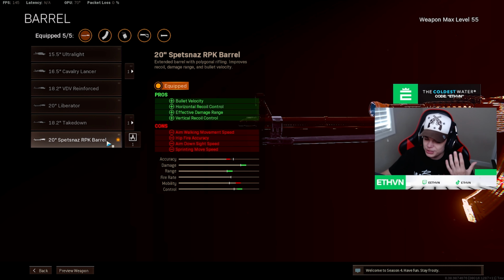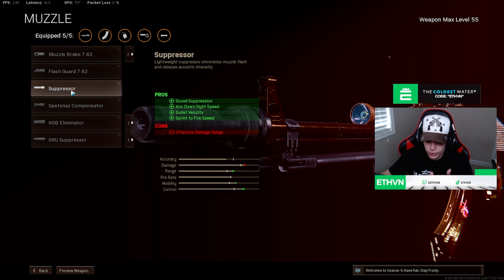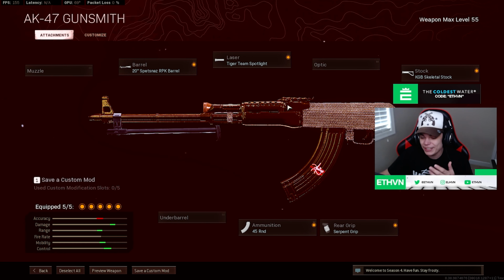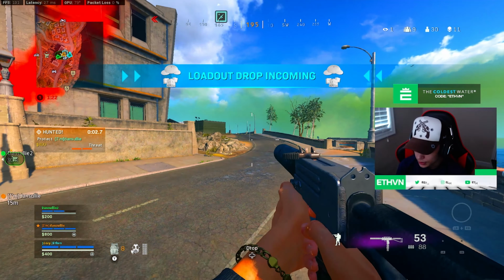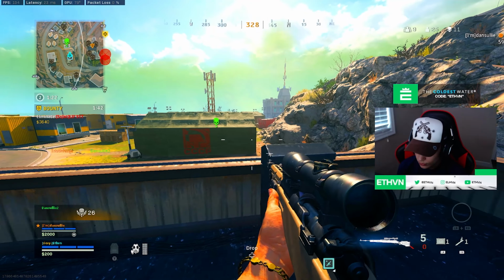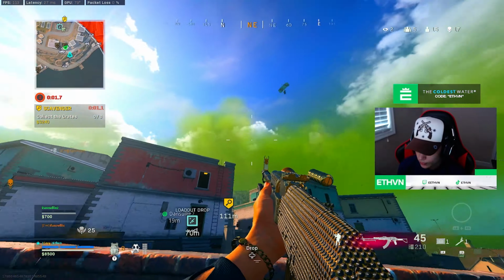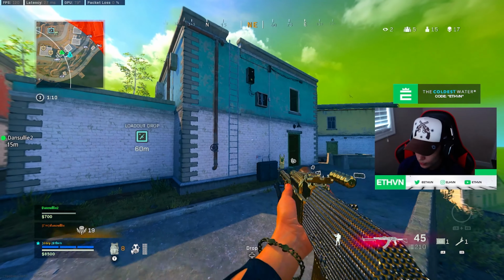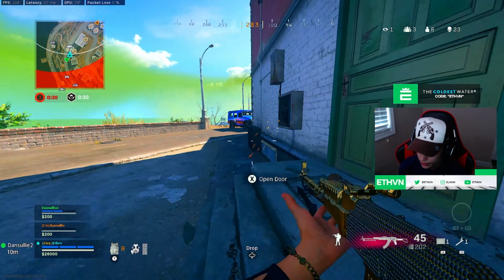THEY THOUGHT I WAS "HACKING" with the AK47 SMG in WARZONE! 😍 (Best AK47 SMG Class Setup)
In this video I used the AK47 SMG on Rebirth Island in Warzone and got 25 Kills with it!

⏸ TIMESTAMPS
0:00 - Intro
0:50 - AK47 SMG Class Setup
1:49 - Rebirth Island AK47 SMG Gameplay

best ak47 smg class warzone // warzone ak47 smg // ak47 smg in warzone // ak47 smg cold war warzone // best mak47 smg // ak47 smg warzone